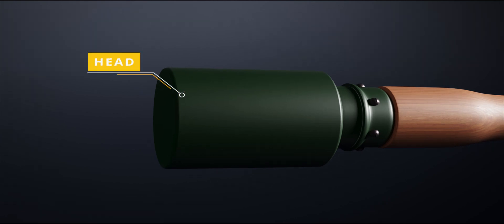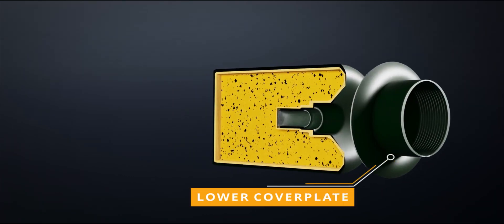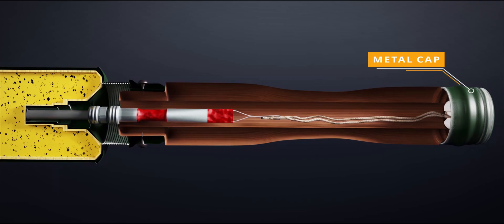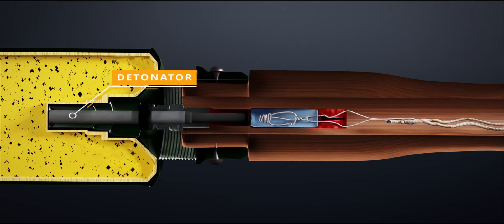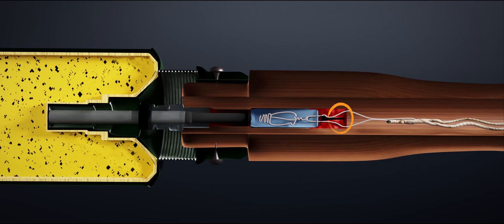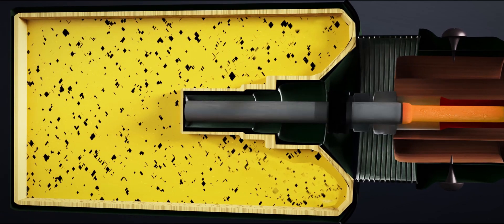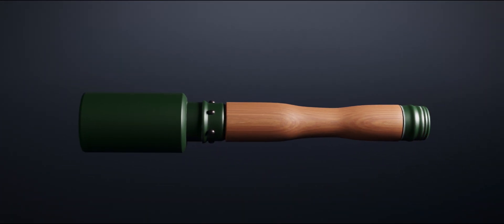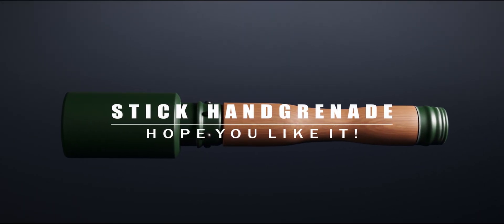How Stick Hand Grenade Works ? | (ANIMATION) | Detailed explaination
this video is just to understand its working mechanism. The video is a detailed explanation about construction and working of stick hand grenade. which is one of the famous weapon used in the world war.

all the animation is my original work, i worked on this video for two weeks.

The video is made with Blender software, it is a free software.

Time Codes :

0:00 - Intro
0:10 - Structure
0:53 - Inner Parts
1:33 - Working
2:14 - Uses